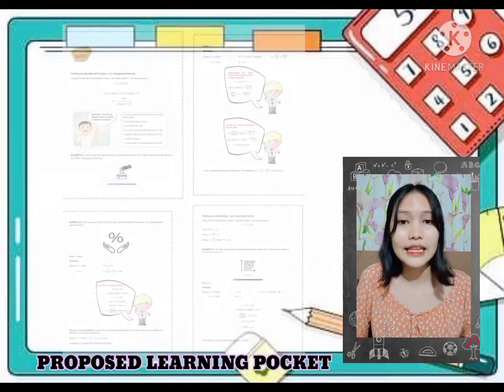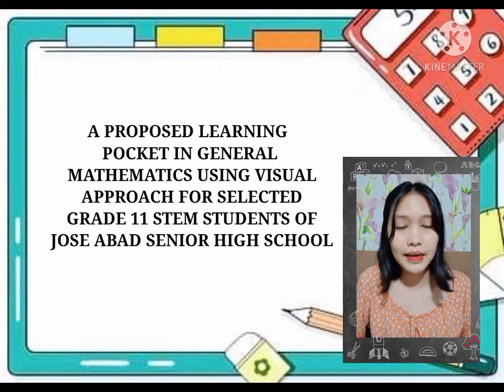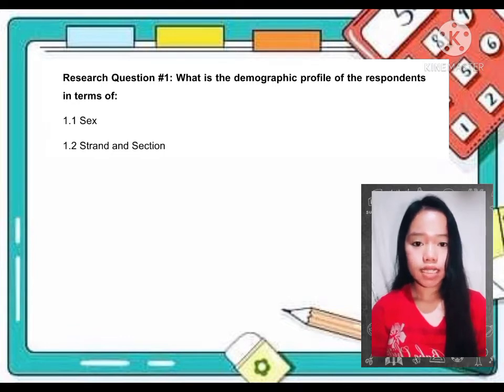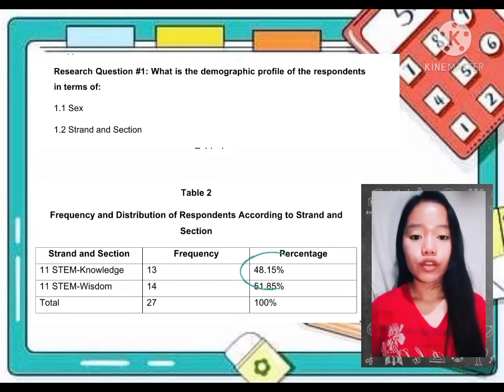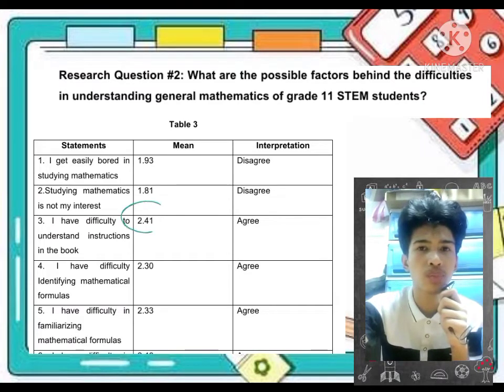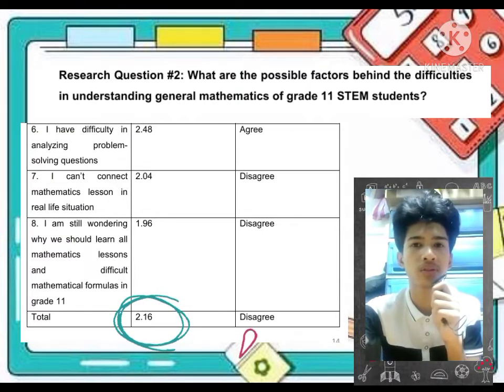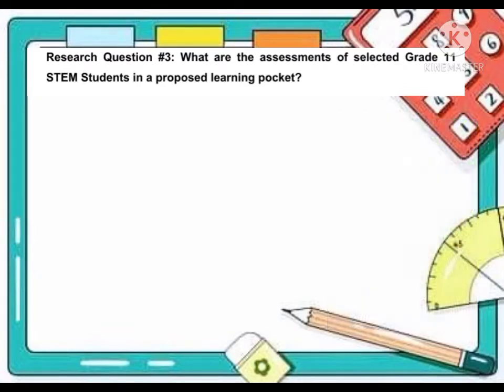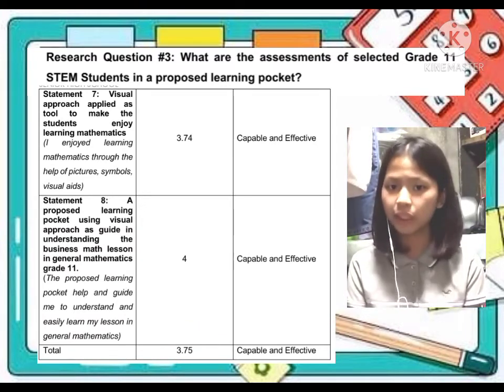A PROPOSED LEARNING PACKET IN MATHEMATICS